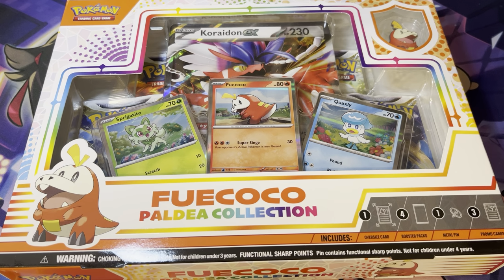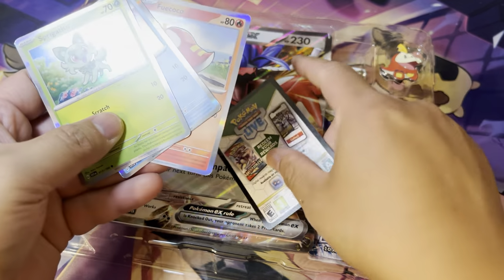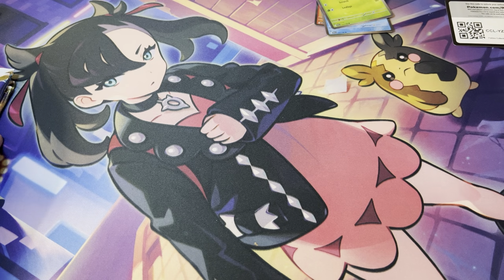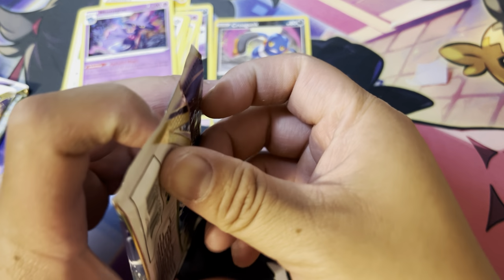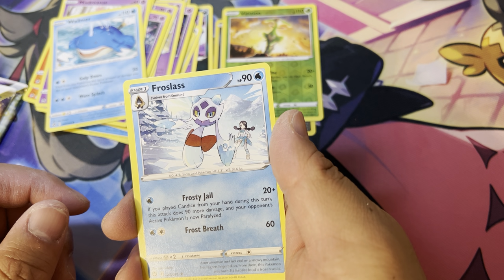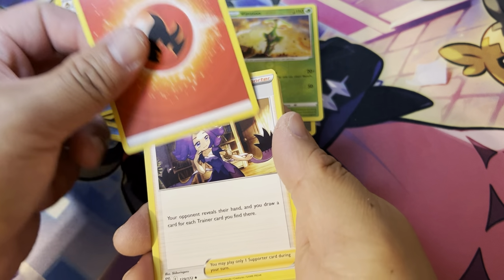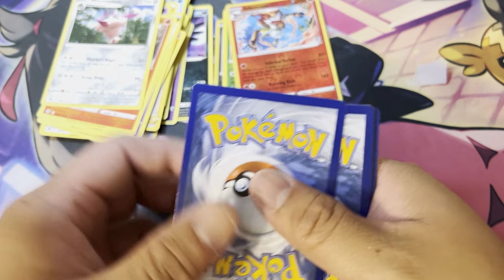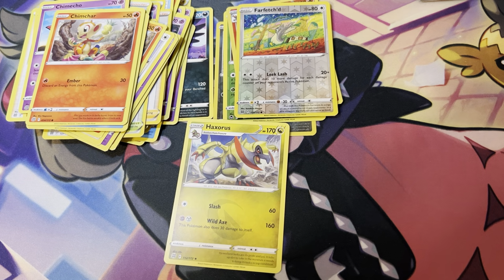Opening Pokemon Fuecoco Paldea Collection Box